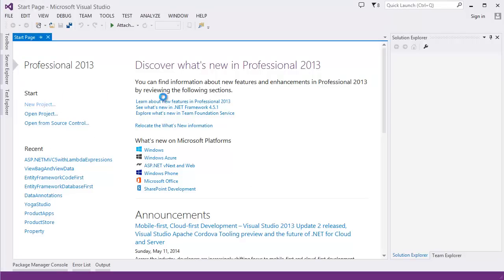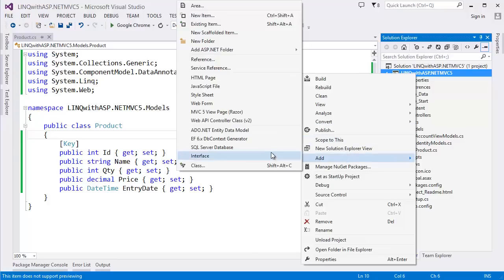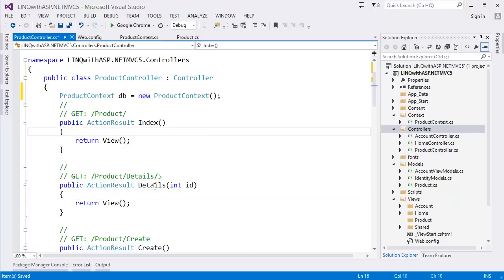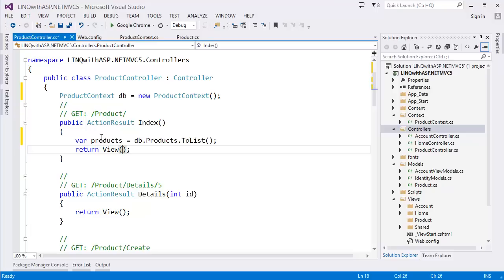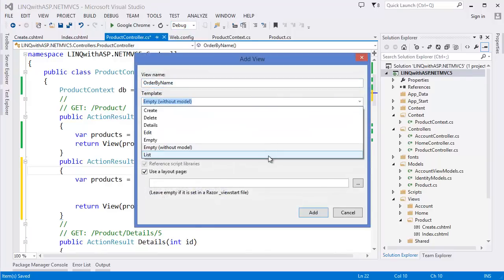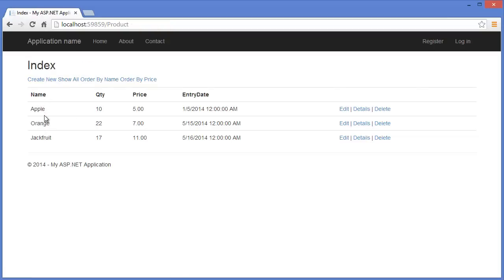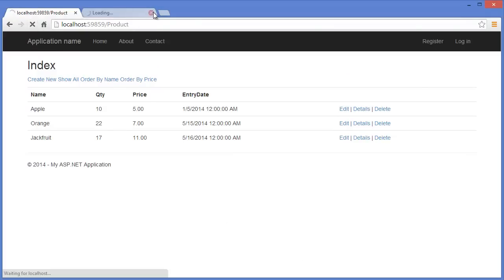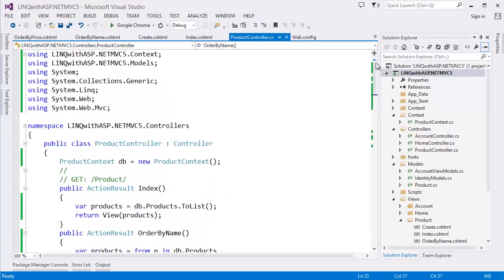ASP.NET MVC 5 Step by Step: Part 9 LINQ with ASP.NET MVC 5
If you have any comment or discussion feel free to discuss with me. I am available here...